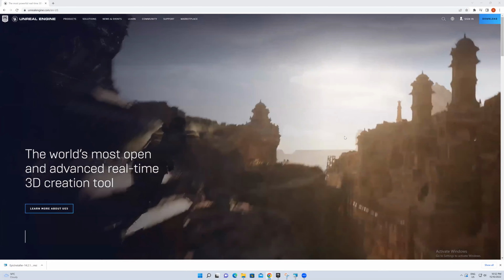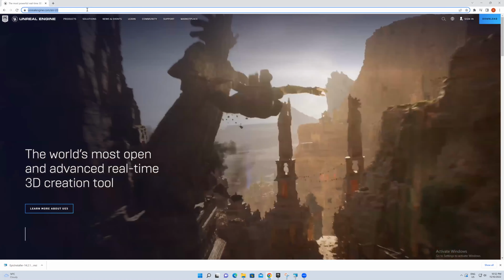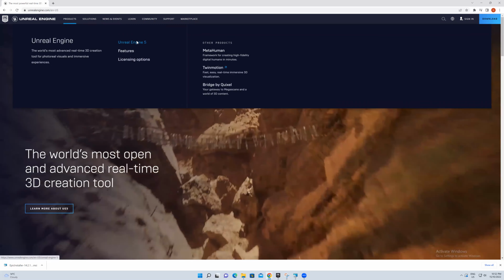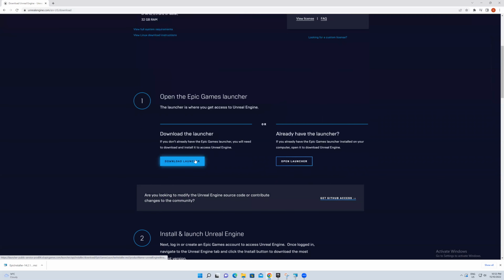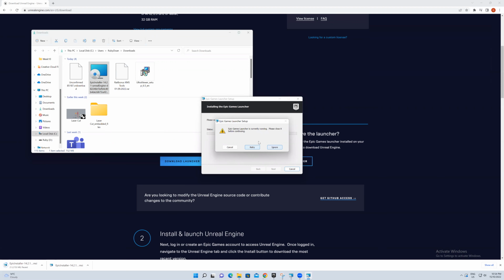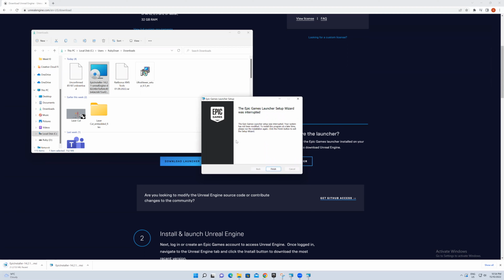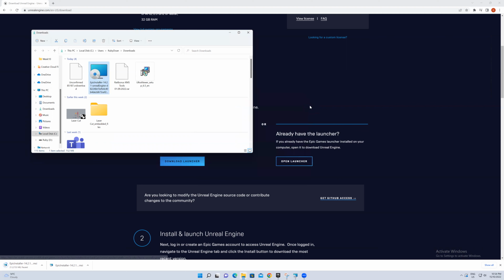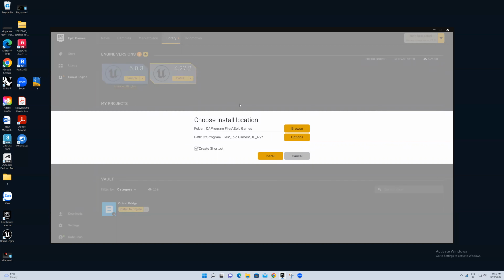5. How to download and install Unreal Engine 5